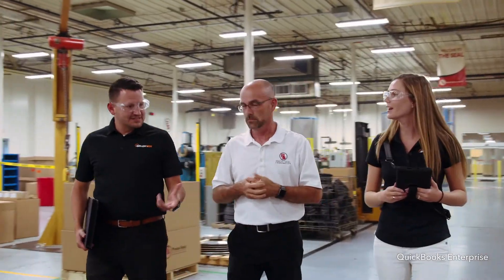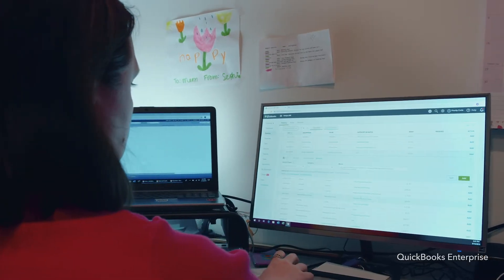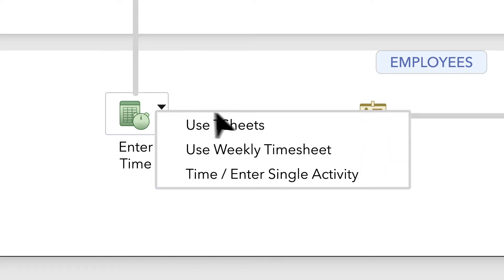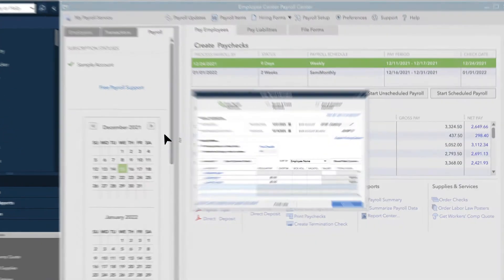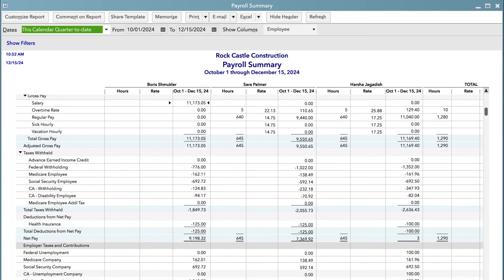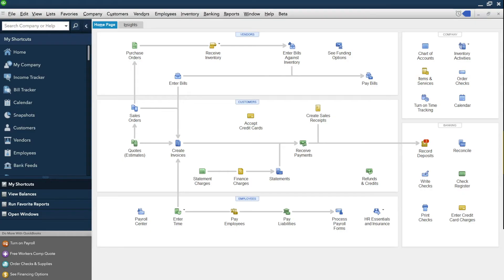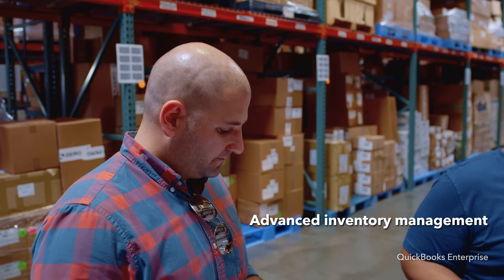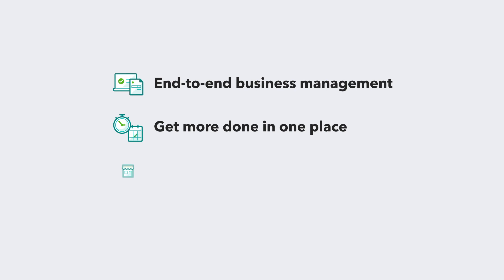QuickBooks Enterprise Diamond 2019 | See link in description for updated video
Manage, track, and pay your workforce. Track time from anywhere. Generate accurate invoices and get paid faster. Reduce payroll time from hours to minutes - and QuickBooks can file your payroll taxes for you with guaranteed accuracy. Comes with Priority Circle for extra help when you need it, including a dedicated account manager, online training, and priority support call routing. Scales up to 40 users - more than any other QuickBooks product. Includes all the functionality of Enterprise Platinum, including advanced inventory management, advanced reporting, true job costing, and advanced pricing.

In this video:
0:00 An end-to-end business management solution.
0:31 Track, manage, and pay your workforce - all without leaving QuickBooks.
0:36 Track time from anywhere with TSheets.
0:45 Generate more accurate invoices and get paid faster.
0:50 Reduce payroll time to minutes -  Assisted Payroll even handles payroll taxes and filings.
1:05 See where your business stands with real-time interactive reports.
1:11 Get a dedicated account manager, training, and priority call routing.
1:25 Scale to up to 40 users with control over user permissions.
1:35 Includes advanced inventory management, true job costing, and advanced pricing.
1:51 Get more done in one place so you have more time to grow your business.

QuickBooks The world’s largest workforce works for themselves. We work for them by providing smarter business tools. QuickBooks BackingYou.